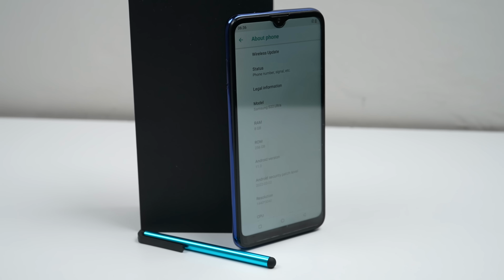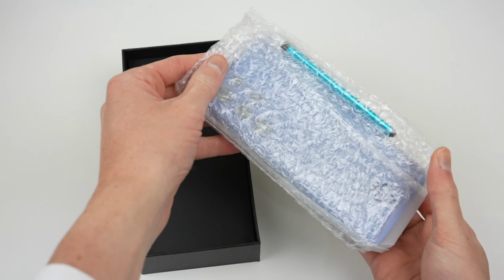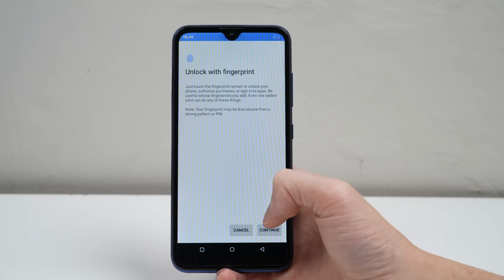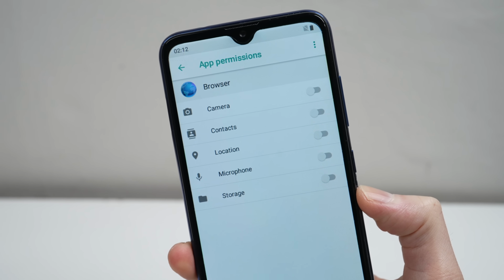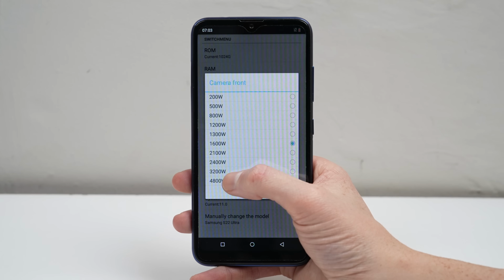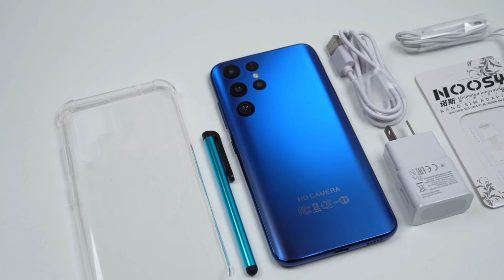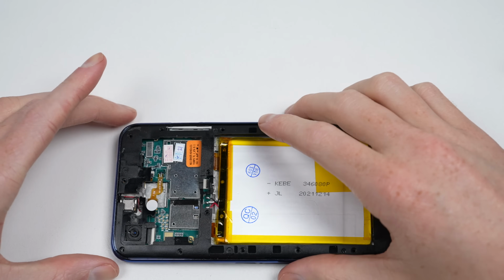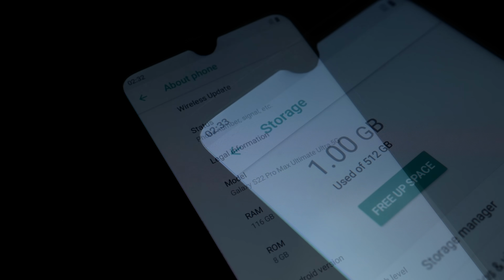Hilarious Fake Galaxy S22 Ultra With Sketchy Hidden Apps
I purchased an S22 Ultra from AliExpress and this is what I got. Hope you get a good laugh out of it
Socials